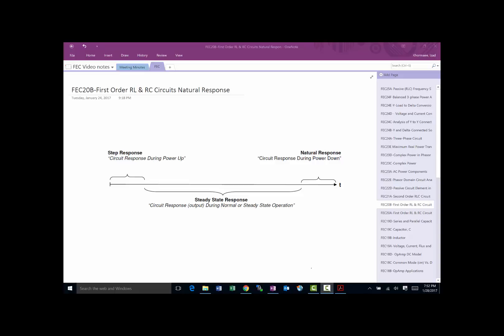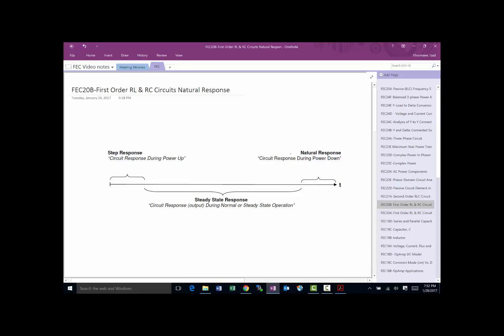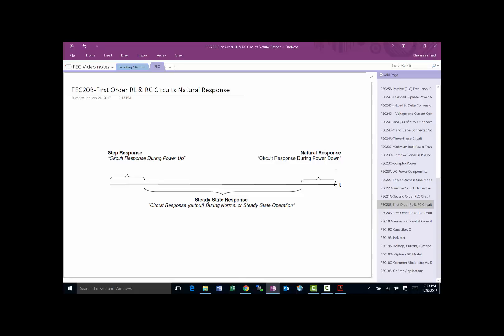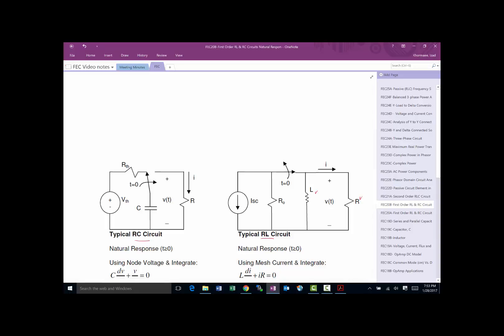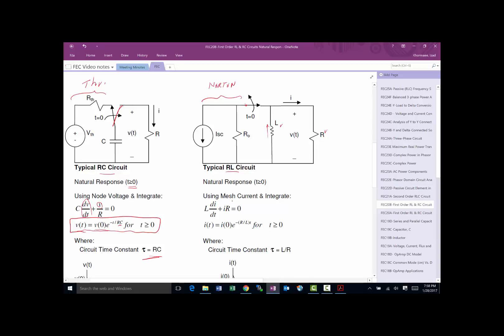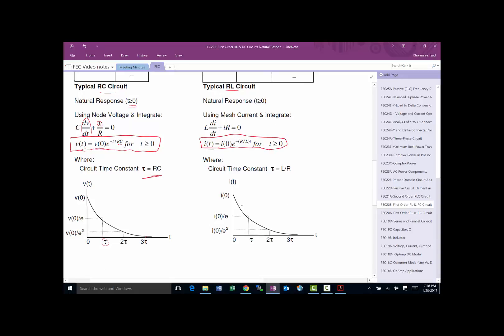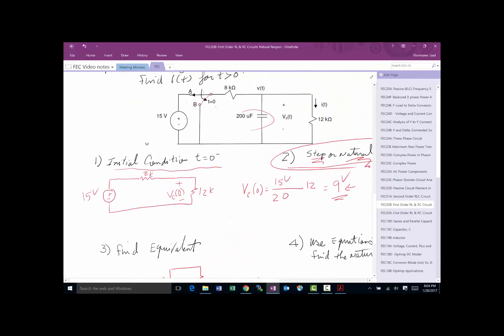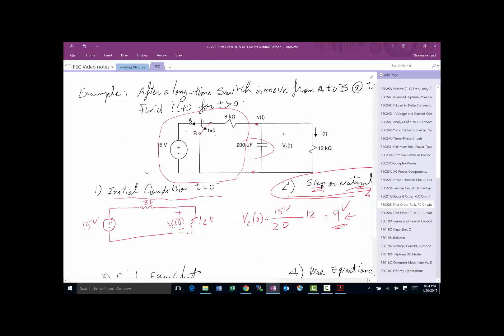FEC20B First Order RL and RC Natural Response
First order RL and RC Natural Response derivation.